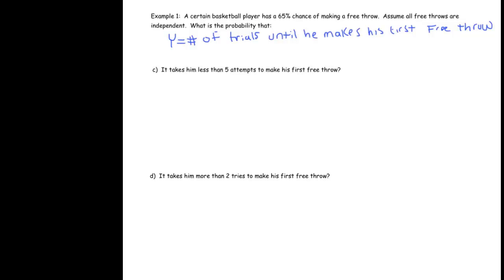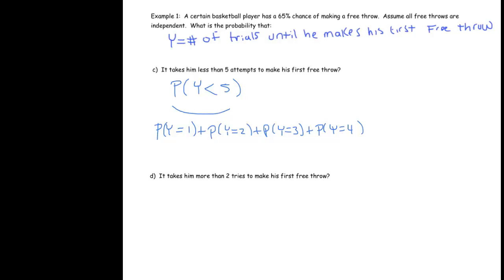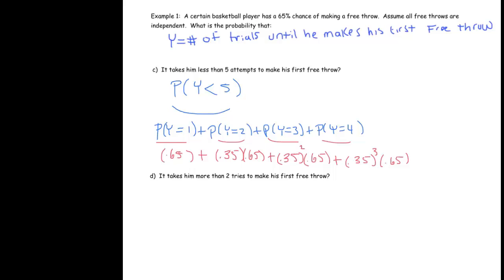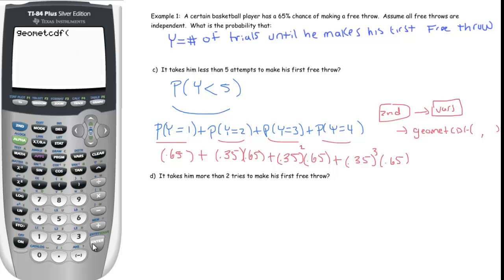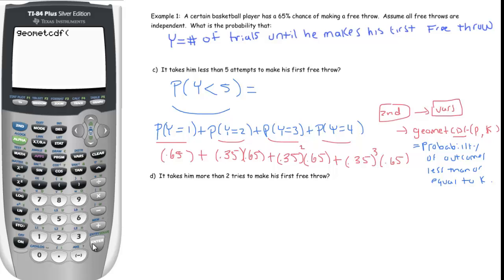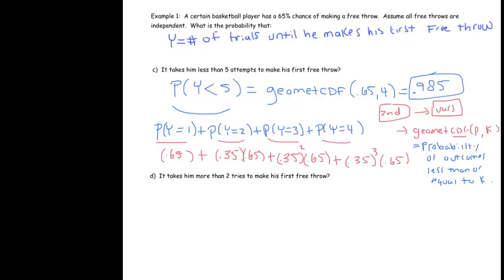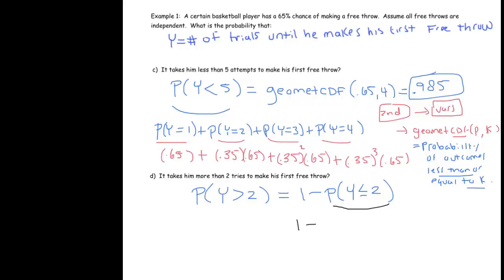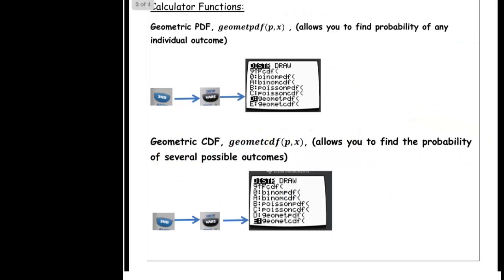Geometric Distribution Examples 2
More examples using the Geometric Distribution, with some calculator skills and and emphasize on the cumulative distribution